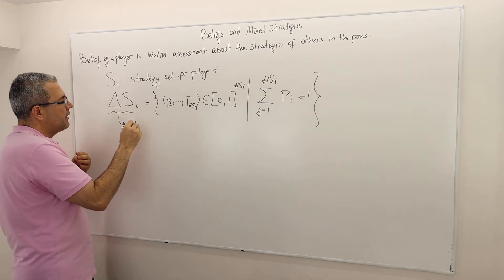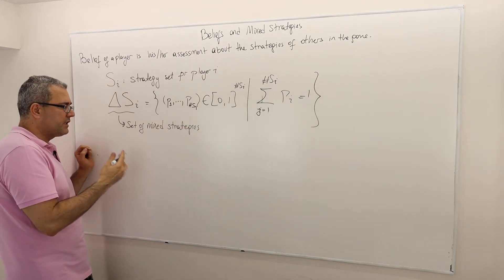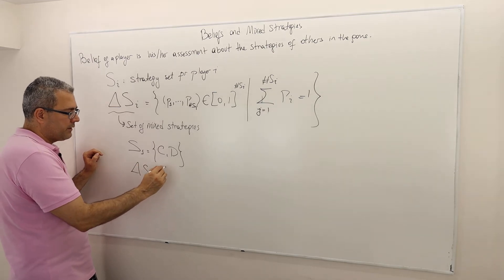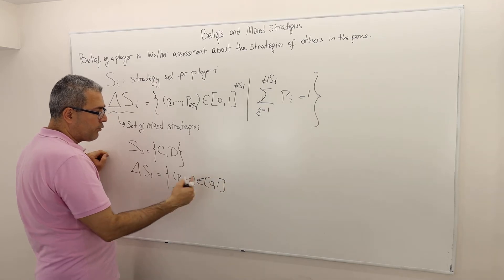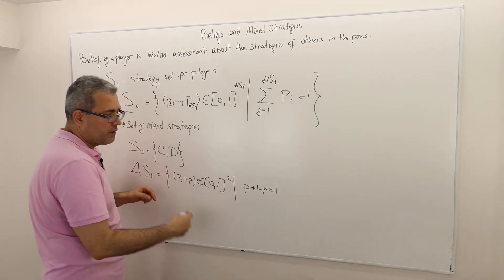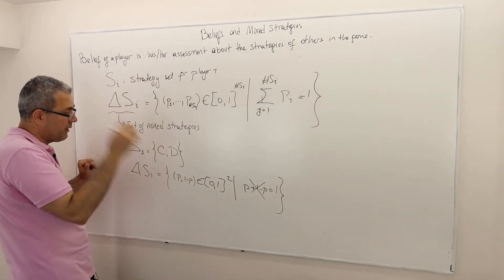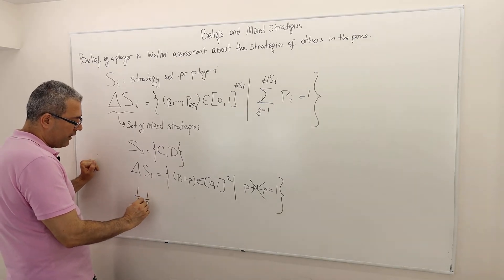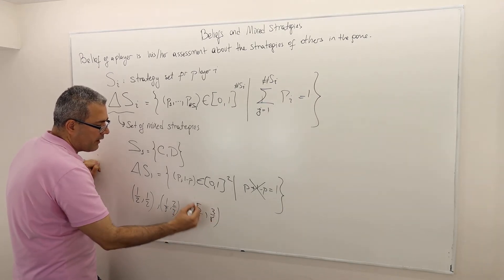11. Beliefs & Mixed Strategies - Part 2 (Game Theory Playlist 1)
This and the previous episodes introduce the idea of beliefs and mixed strategies in games.